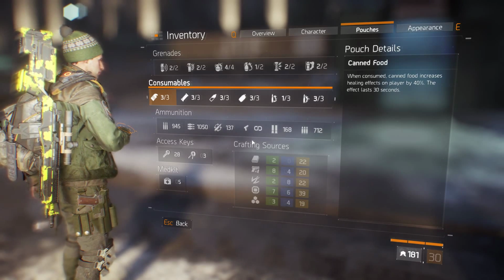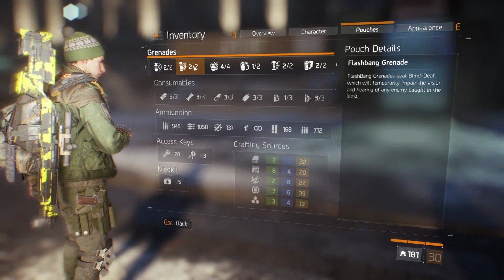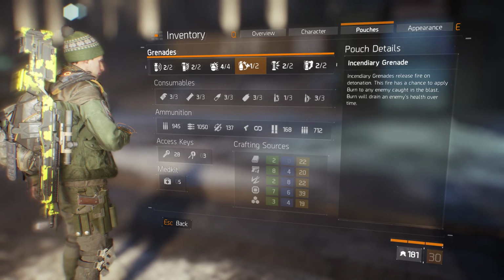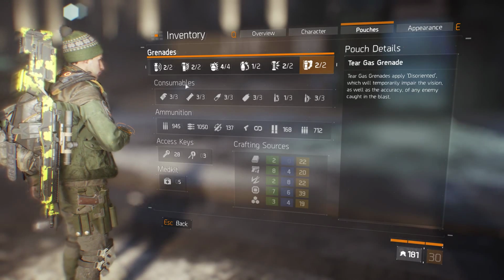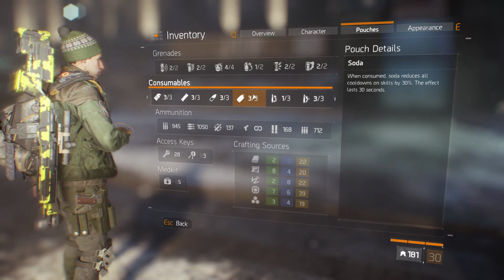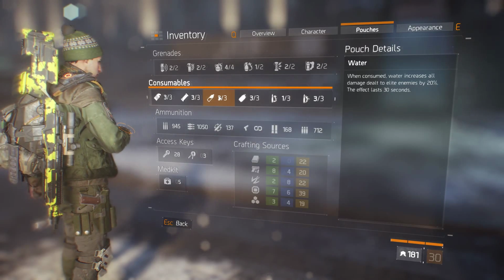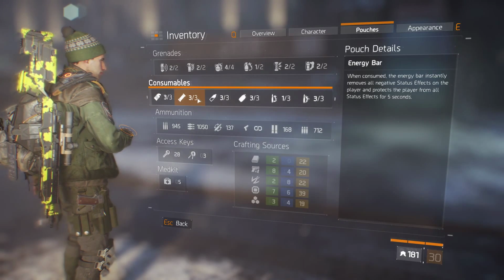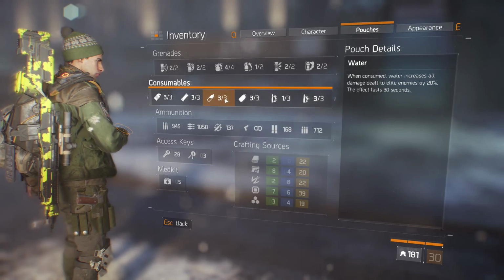Consumables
Giving descriptions of all the consumables that are in The Division and my opinions on them.